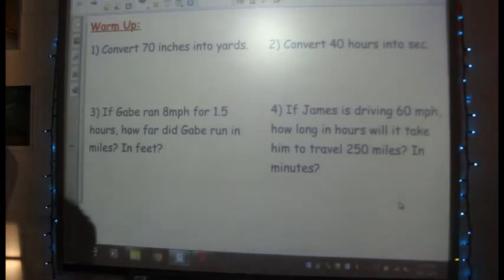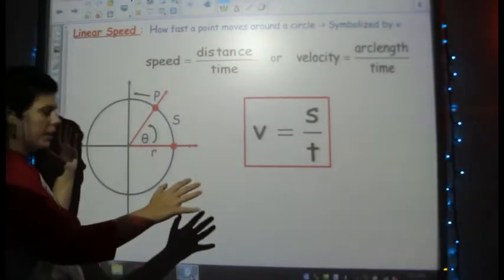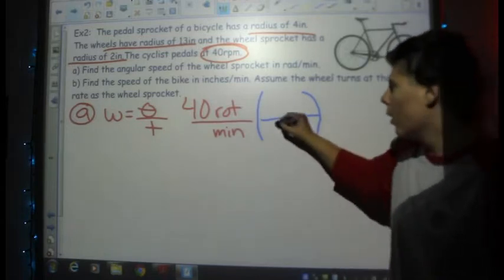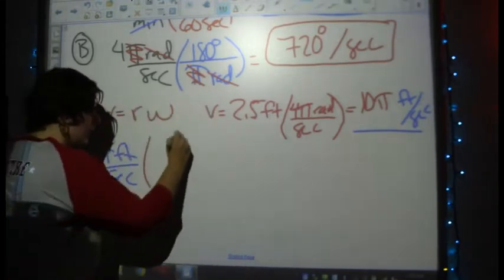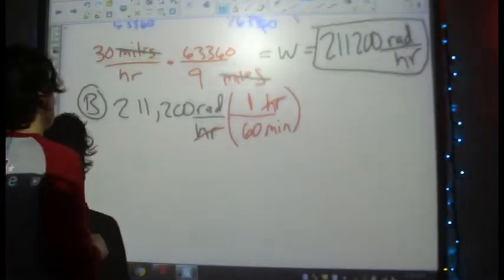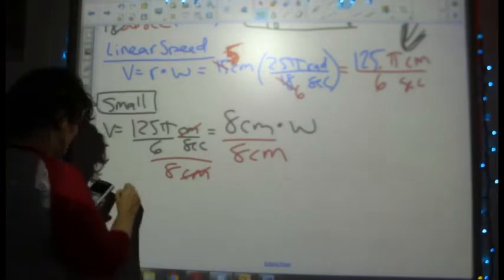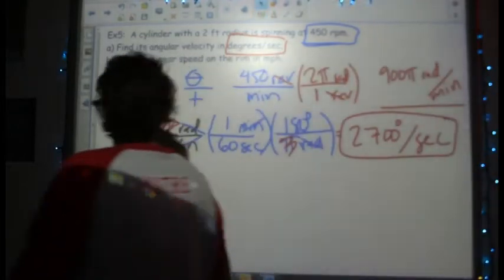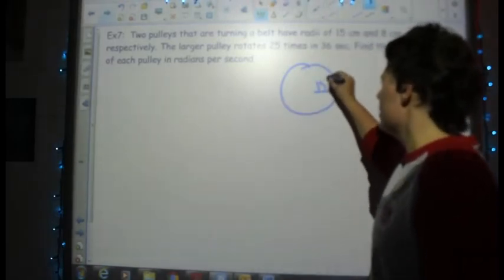Linear and Angular Speed (8 examples)